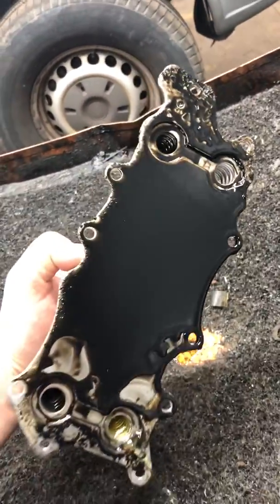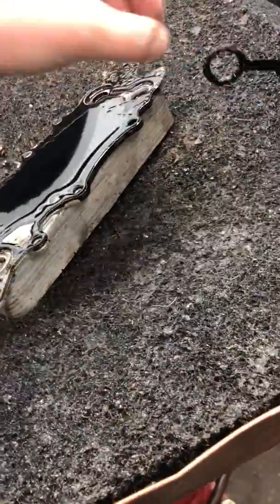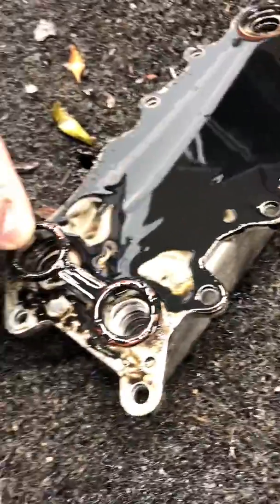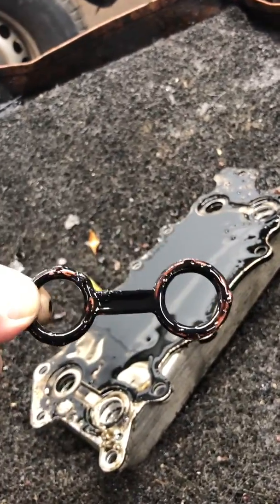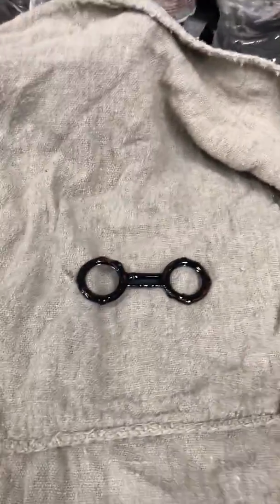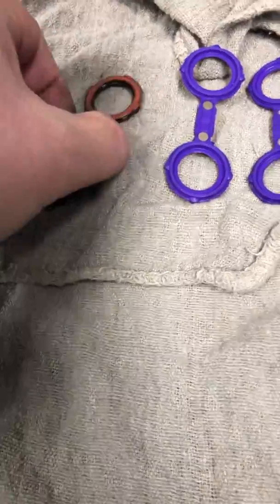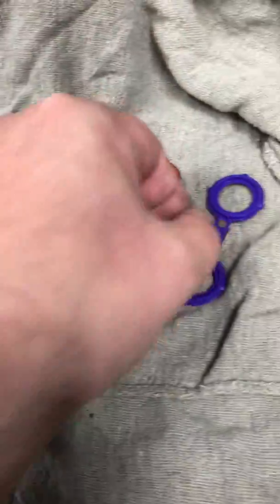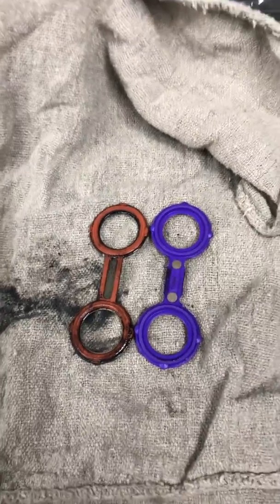Mercedes Benz V6 3.0L Diesel Engine M642 Oil Cooler Seal Leaking Part 5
Mercedes Benz V6 3.0 diesel engine M642 has proven to be a strong and reliable. This engine is used in every Mercedes-Benz platform as well as Jeep, Dodge Sprinter and Freightliner Sprinter. The combination of power, durability and fuel economy makes this engine a superior choice everywhere it is used. The Achilles heel of this engine, unfortunately, is the oil cooler seal design, and intake manifold plastic arms for intake runners. Let’s go over which vehicles are affected, the signs and symptoms of this issue.